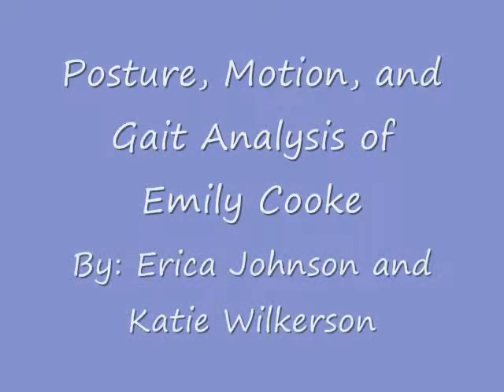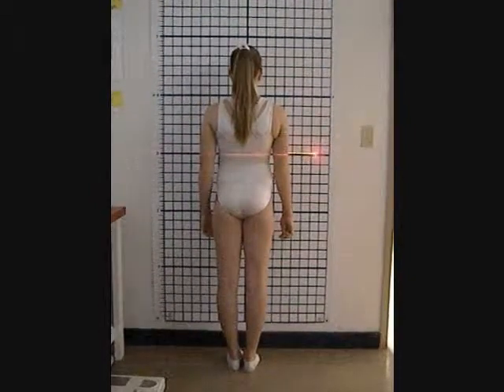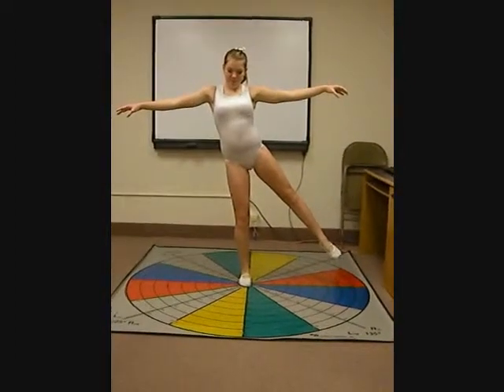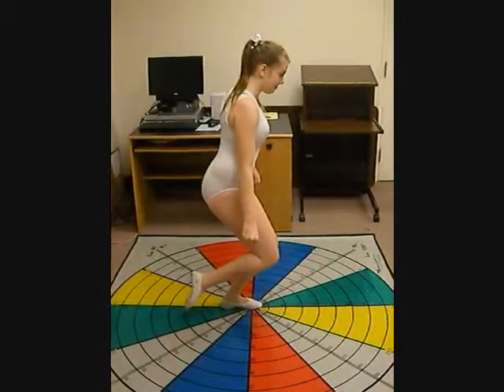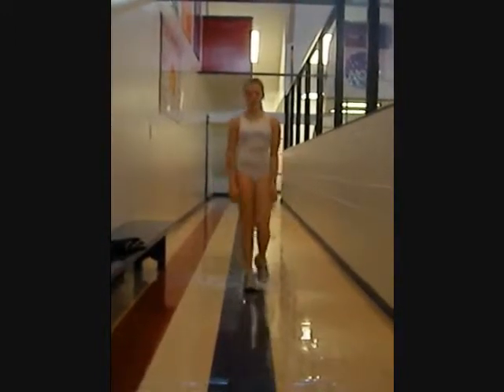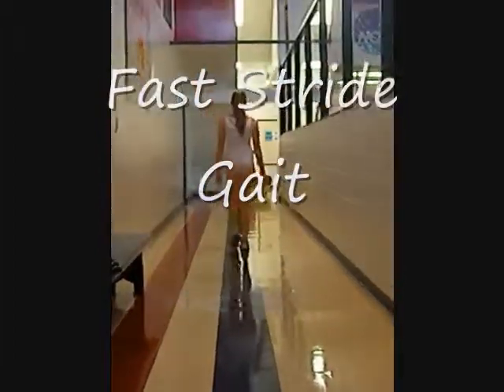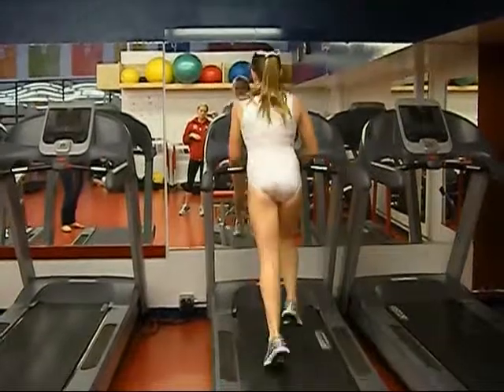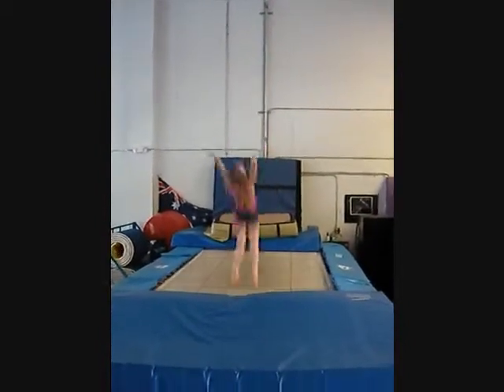FHM Assessment 0001